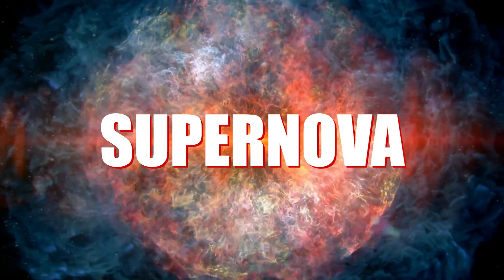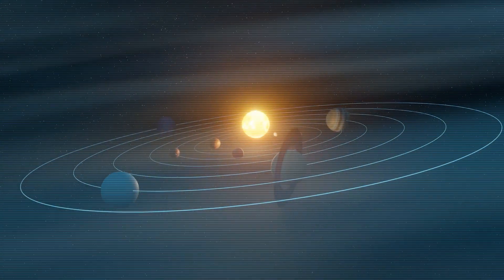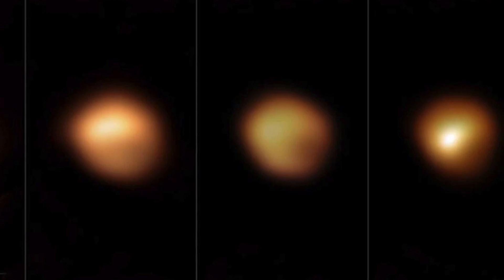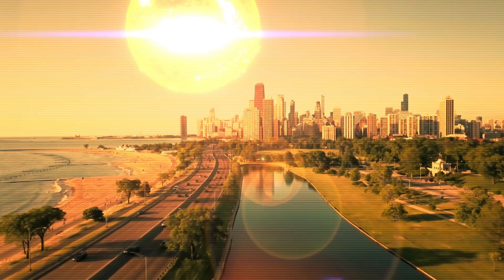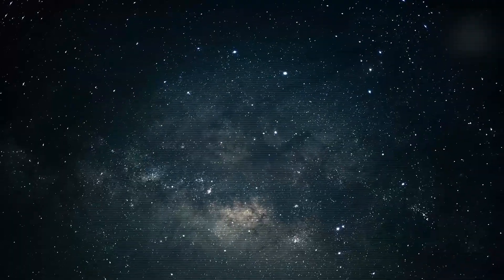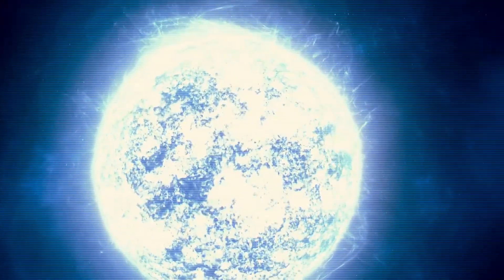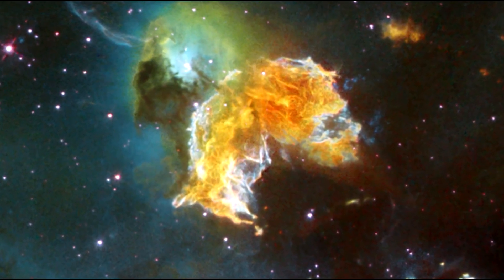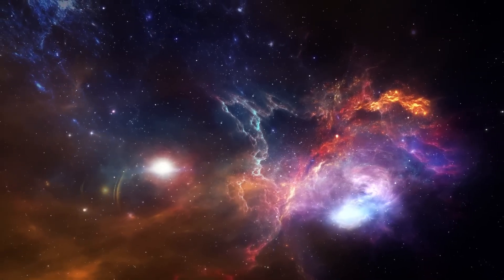MAJOR ALERT: James Webb Space Telescope Spots Unusual Activity: Is Betelgeuse's End Near?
Unlock the mysteries of the universe with our deep dive into supernova remnants, like the enigmatic hoinga, and their profound impact on the cosmos. Journey with us through the life and death of stars, and explore how tools like the James Webb Space Telescope and the Hubble Space Telescope have revolutionized our understanding of the great beyond. From the intricate processes that shape galaxies to the marvels of modern telescopes, we unravel the stories of the stars in breathtaking detail. Perfect for astronomy enthusiasts and curious minds alike.